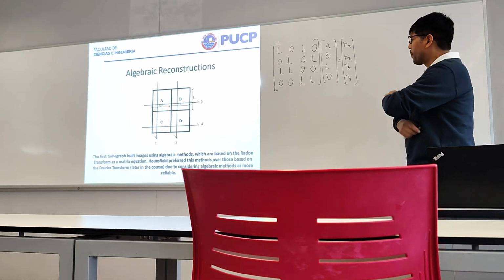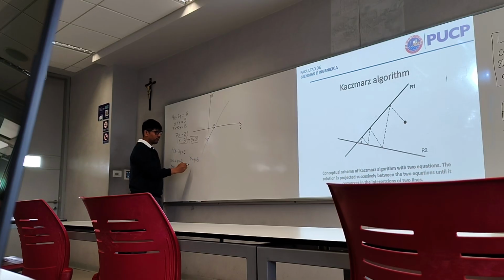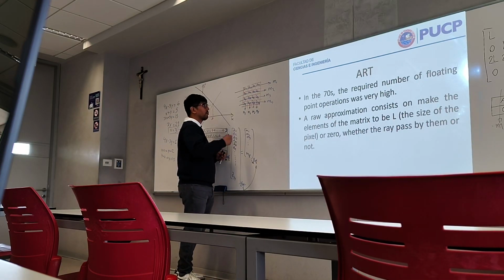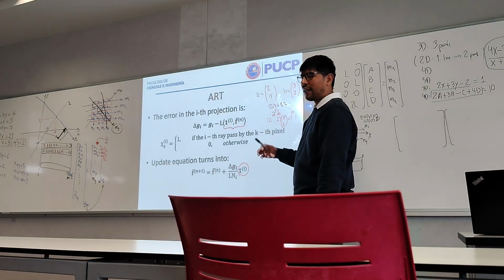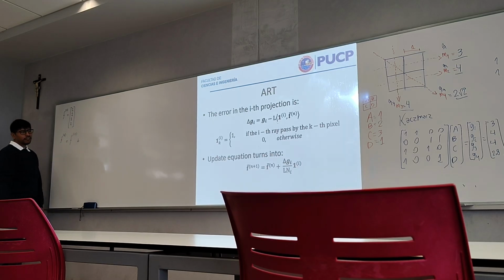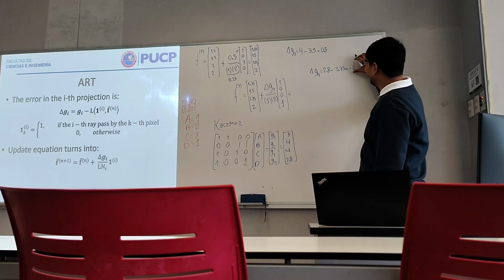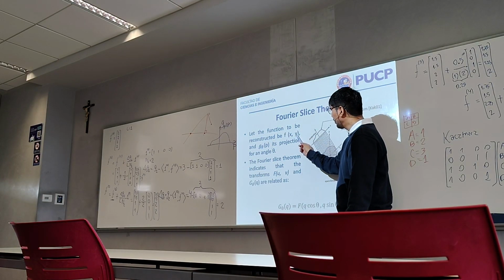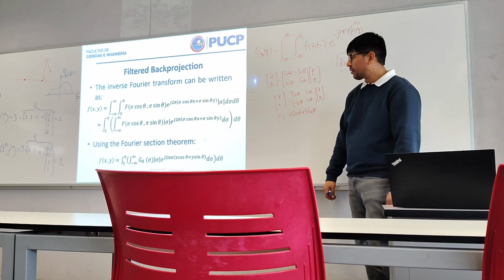IMI 28/10 COILA